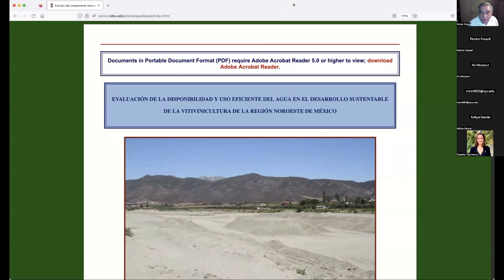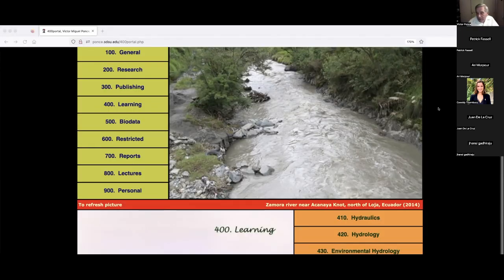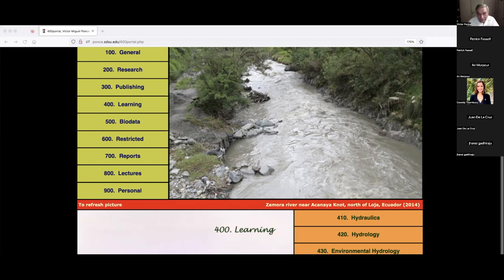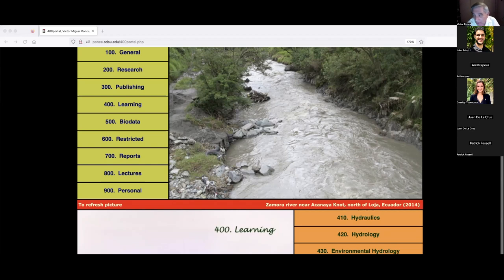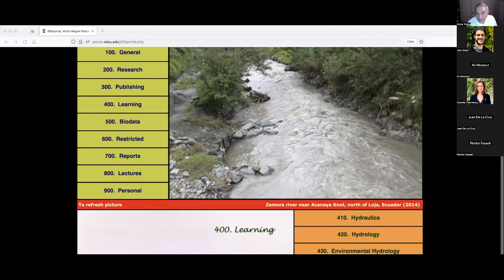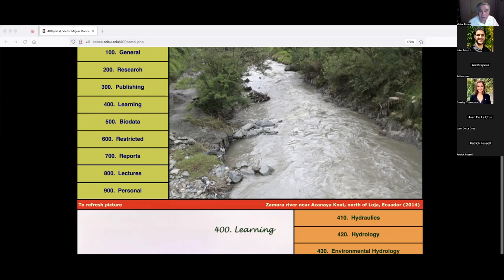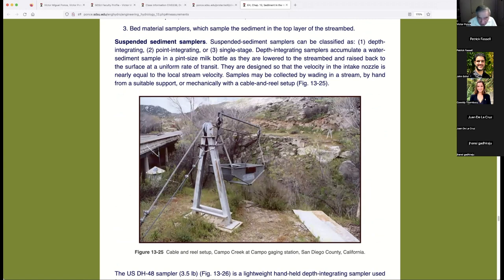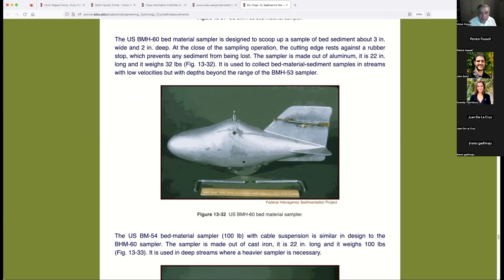152 CIVE 638 Sedimentation Engineering Fall2022 221201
This video shows the virtual class held December 1, 2022, by Prof. Victor M. Ponce, of the Department of Civil, Environmental, and Construction Engineering, of the College of Engineering, San Diego State University, San Diego, California.  The topic covered is sediment measurements.